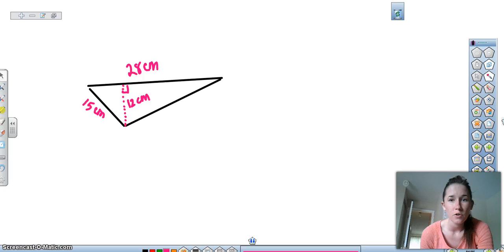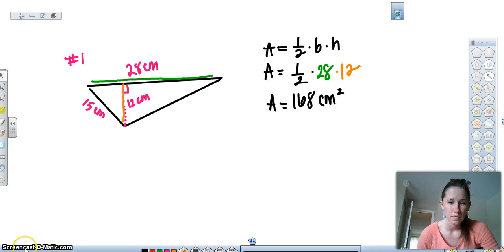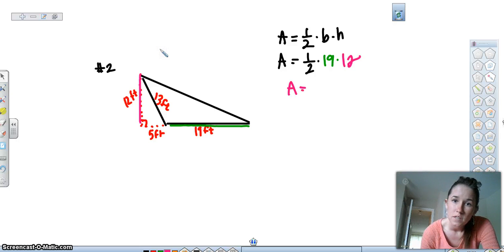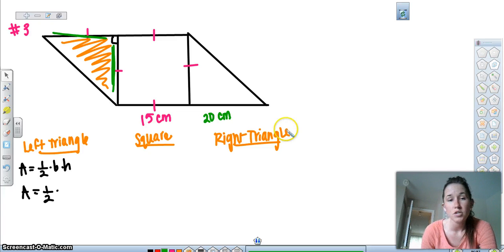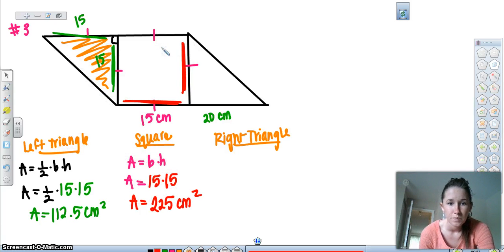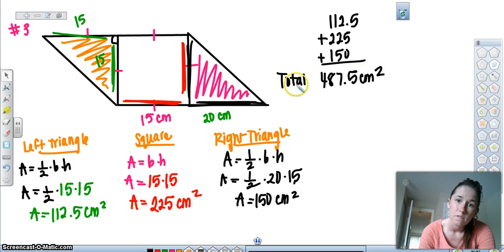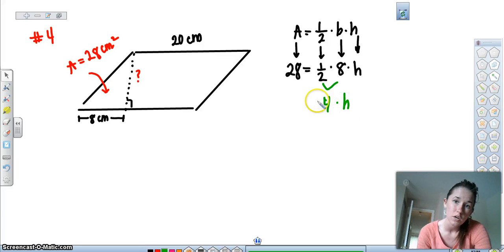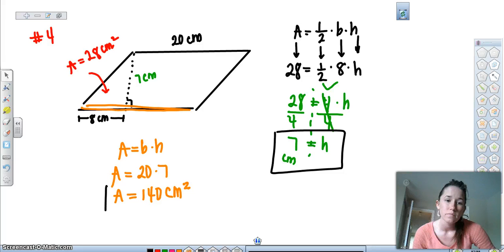Kyler Triangle Half Sheet Test